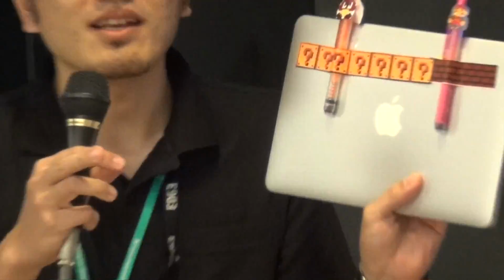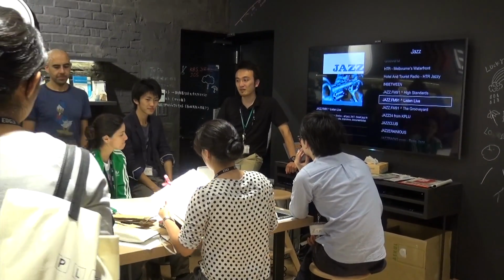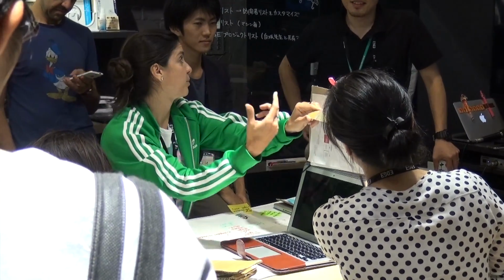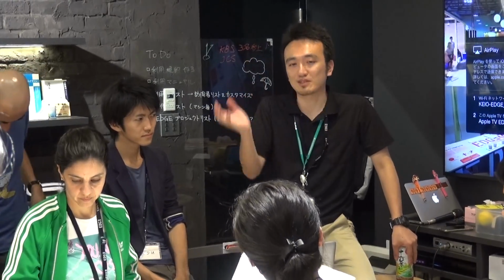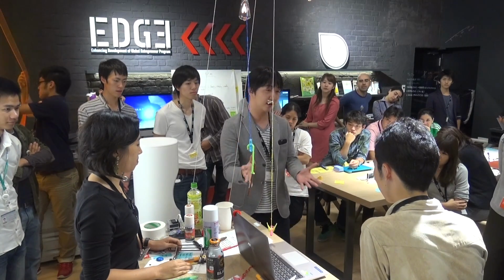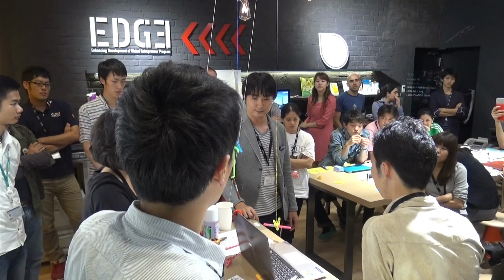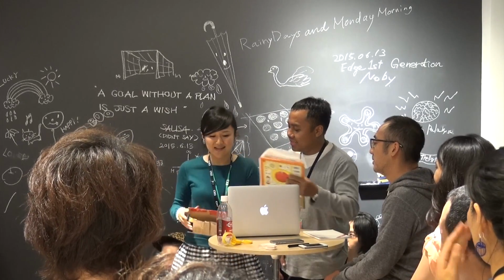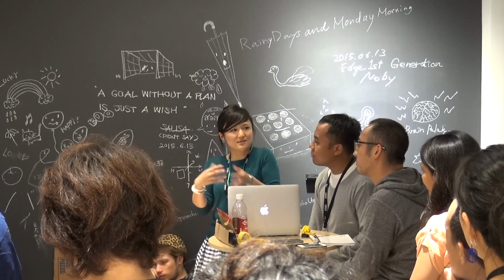Keio_EDGE_2015_Day5_05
このビデオの情報Keio_EDGE_2015_Day5_05